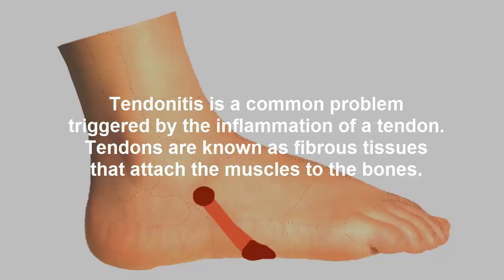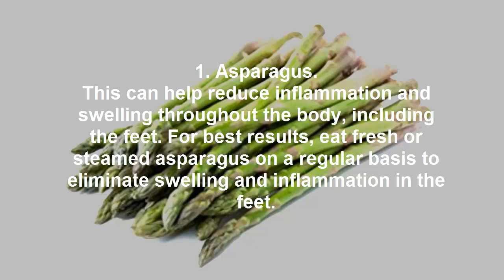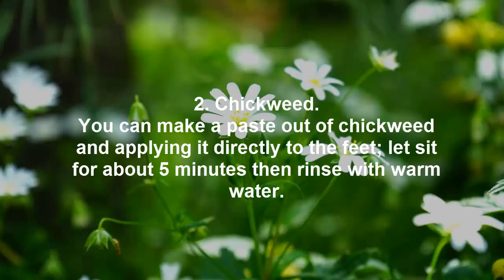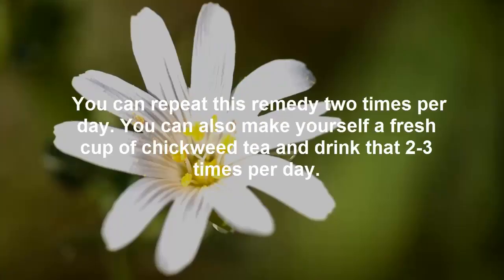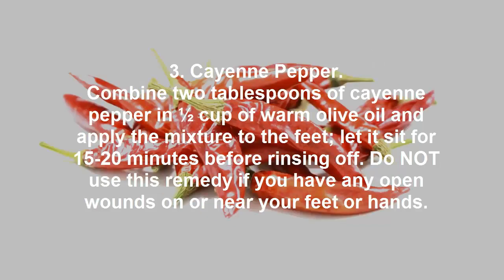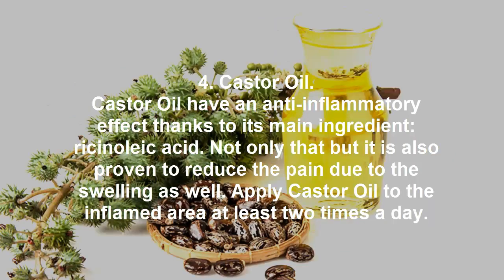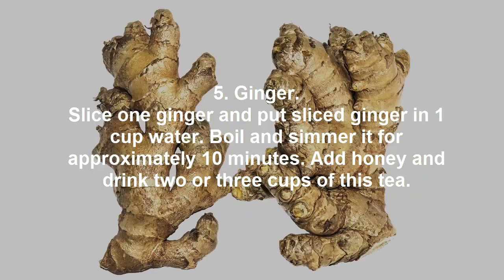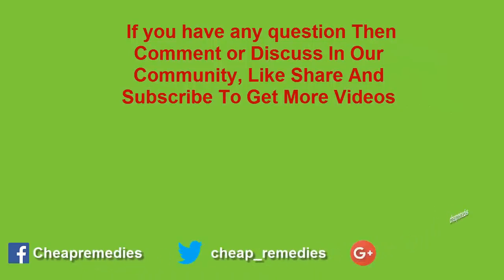5 Effective Home Remedies for Foot Tendonitis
5 Effective Home Remedies for Foot Tendonitis

Tendonitis is a common problem triggered by the inflammation of a tendon. Tendons are known as fibrous tissues that attach the muscles to the bones. Since these parts are delicate and susceptible to injury, you might find painful when acute stress is placed on them.

1. Asparagus.
This can help reduce inflammation and swelling throughout the body, including the feet. For best results, eat fresh or steamed asparagus on a regular basis to eliminate swelling and inflammation in the feet.

2. Chickweed.
You can make a paste out of chickweed and applying it directly to the feet; let sit for about 5 minutes then rinse with warm water. You can repeat this remedy two times per day. You can also make yourself a fresh cup of chickweed tea and drink that 2-3 times per day.

3. Cayenne Pepper.
Combine two tablespoons of cayenne pepper in ½ cup of warm olive oil and apply the mixture to the feet; let it sit for 15-20 minutes before rinsing off. Do NOT use this remedy if you have any open wounds on or near your feet or hands.

4. Castor Oil.
Castor Oil have an anti-inflammatory effect thanks to its main ingredient: ricinoleic acid. Not only that but it is also proven to reduce the pain due to the swelling as well. Apply Castor Oil to the inflamed area at least two times a day.

5. Ginger.
Slice one ginger and put sliced ginger in 1 cup water. Boil and simmer it for approximately 10 minutes. Add honey and drink two or three cups of this tea.

_____________DISCLAIMER____________________

Not all natural remedies are 100% efficient, nor confirmed as such by a medical person. Most of the homemade remedies are supported by a study providing evidence in favor of their efficacy, but we can not guarantee that a certain recipe would help you in treating any other similar health condition.